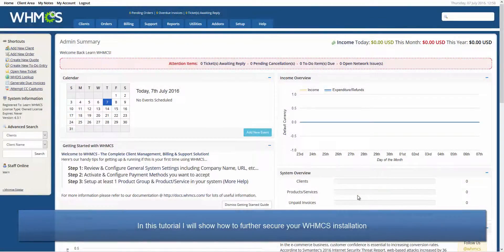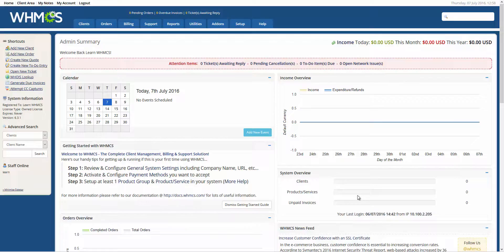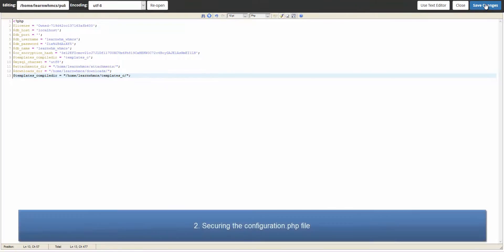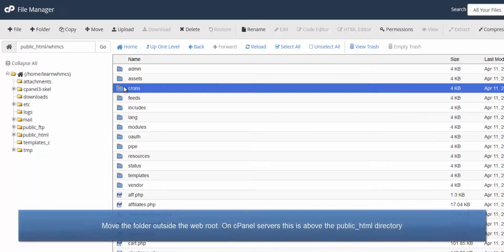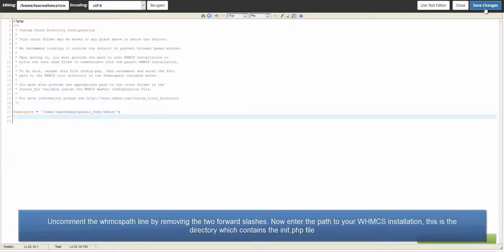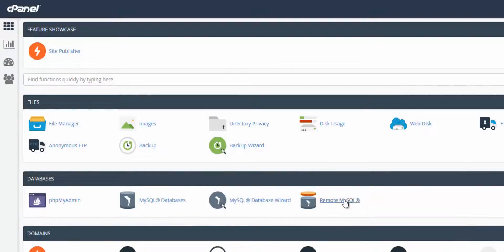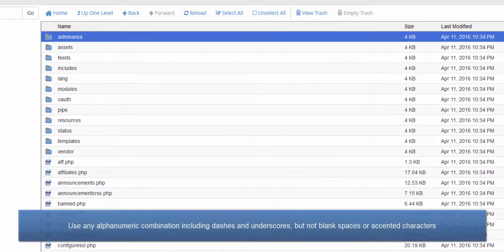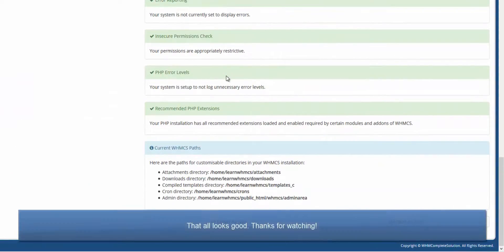Getting Started with WHMCS: Further Security Steps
In this video we discuss several simple extra steps you can take to further secure the WHMCS billing software